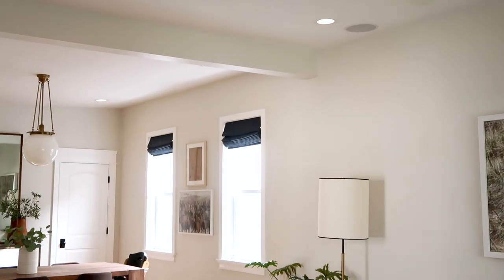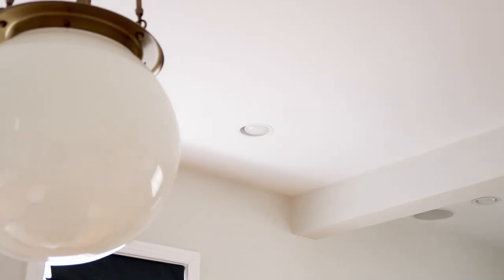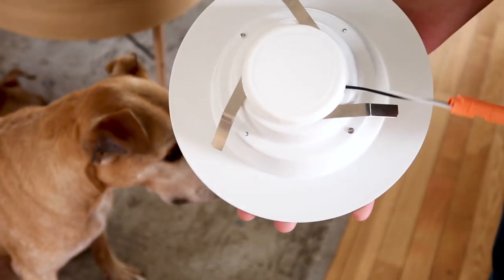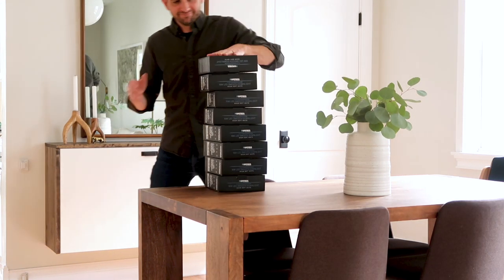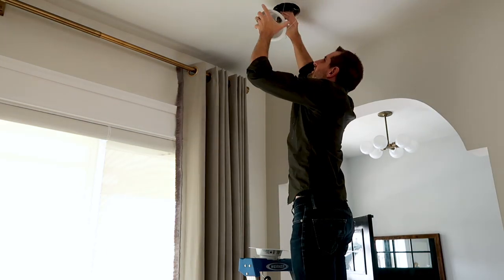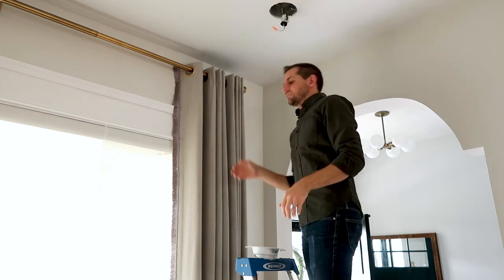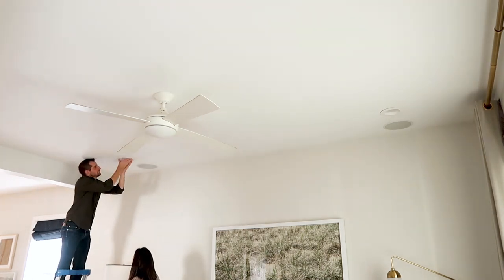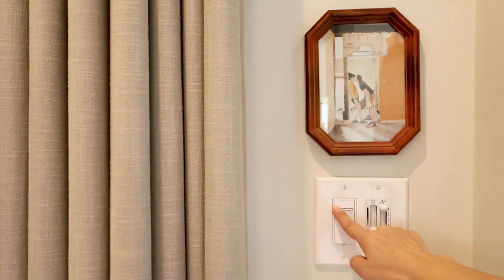Modernizing our Recessed Lighting with Parmida LED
We spend our days renovating old houses, top to bottom. But sometimes? Sometimes you just need a satisfying and quick project that can be knocked out during the kiddo's nap time! We upgraded our old, clunky recessed lights with seamless Parmida LED 5/6" LED Smooth Downlights - a project that had been on our list for years. Thank you to our partner Parmida LED for sponsoring this video.

Sources and paint colors for many items in our home can be found